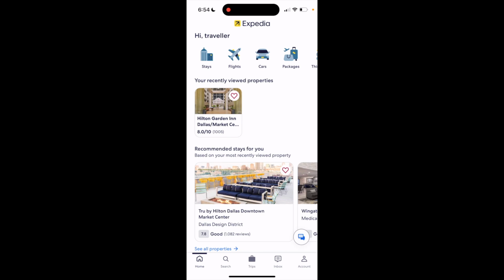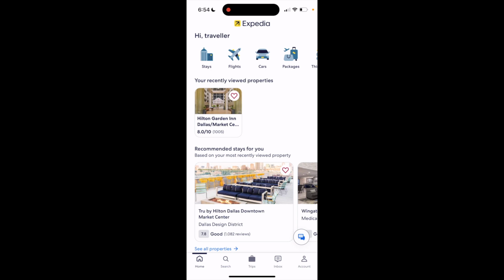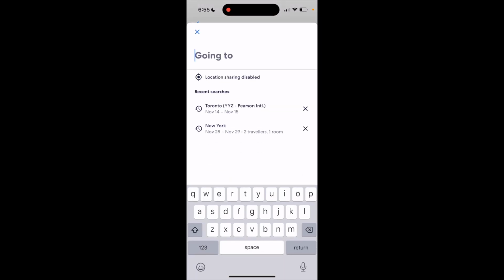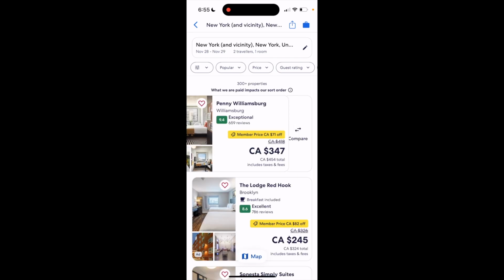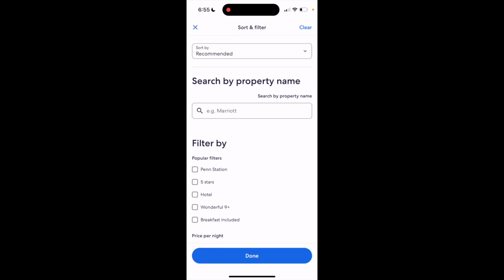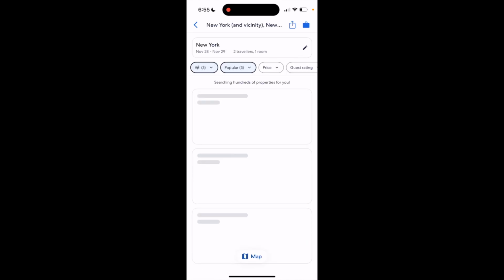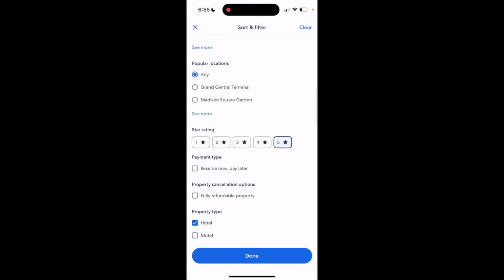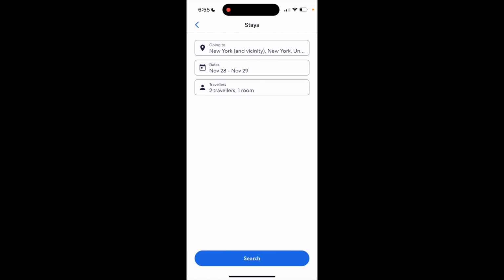How To Edit Filters On Expedia | Step By Step Guide - Expedia Tutorial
Master how to edit filters on Expedia with our step-by-step guide. This tutorial walks you through customizing search results for flights, hotels, rental cars, and activities. Learn how to adjust filters for price, ratings, amenities, distance, and more to refine your search and find the perfect options. Whether you're planning a budget trip or a luxury vacation, our guide ensures you get tailored results quickly and efficiently, enhancing your travel planning experience.

How to edit filters on Expedia step by step, Best way to customize filters on Expedia guide, Step-by-step guide for Expedia search filters, Complete tutorial for refining results on Expedia, Expedia search tips for editing filters